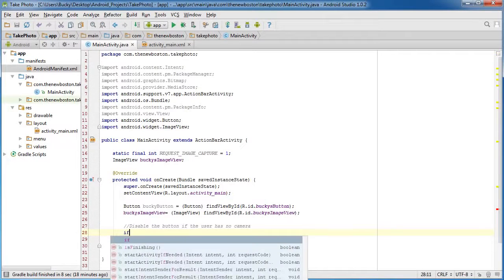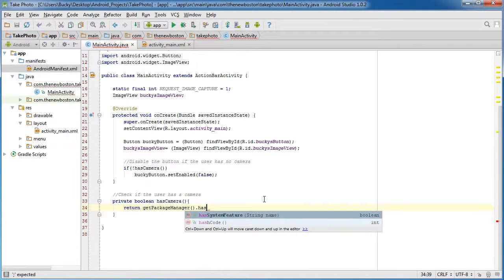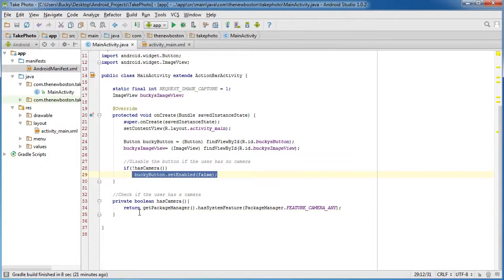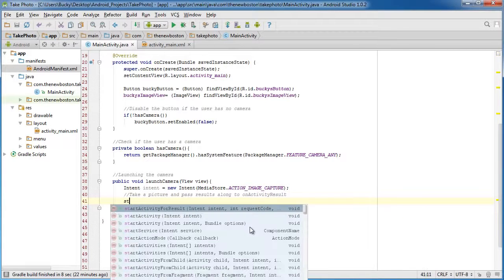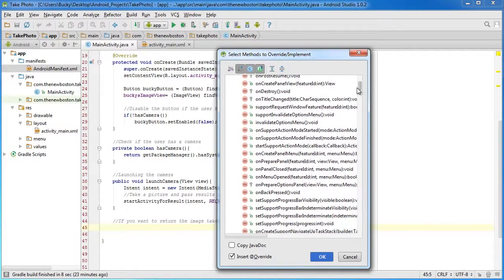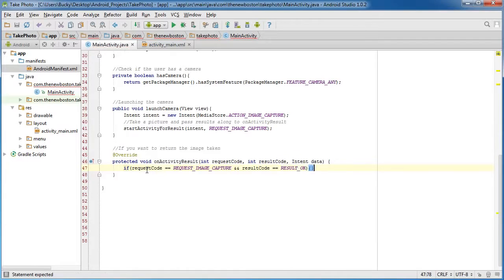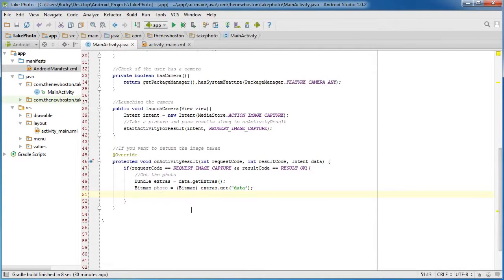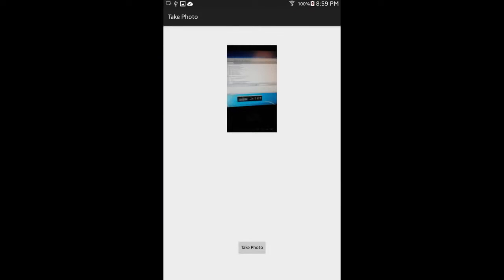Android App Development Lesson 57 Taking Photos with the Camera